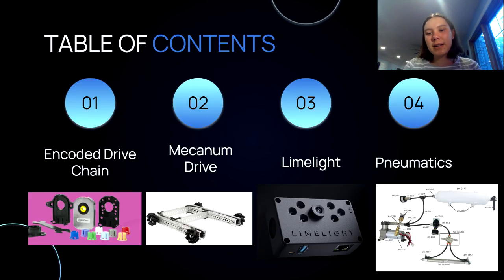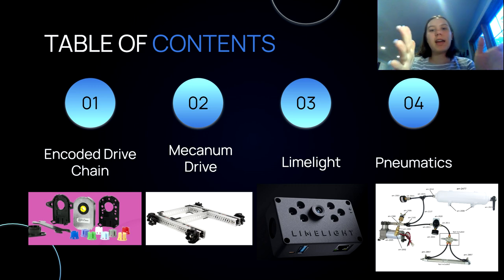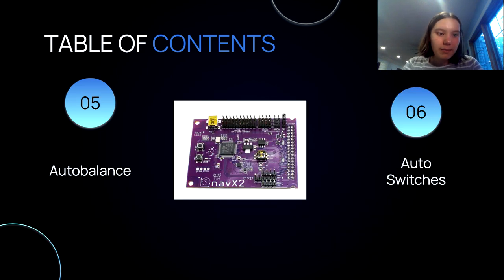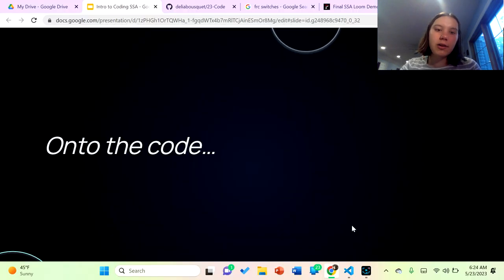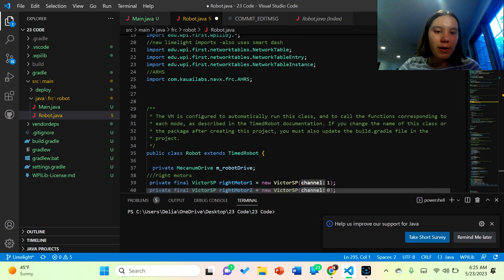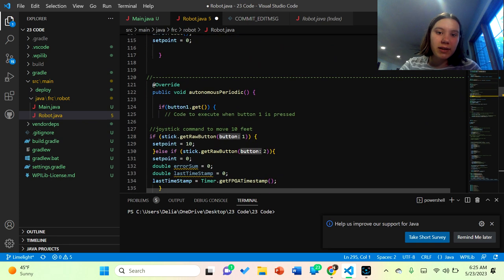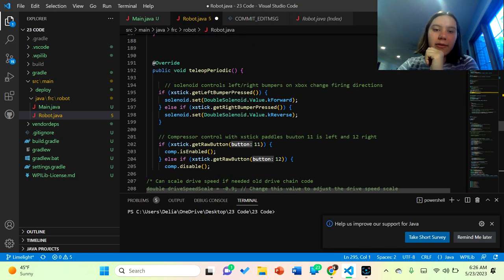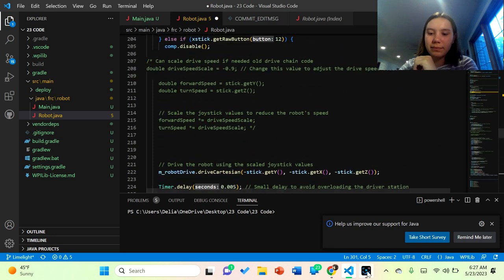Shortened Coding Final: FRC Java Coding